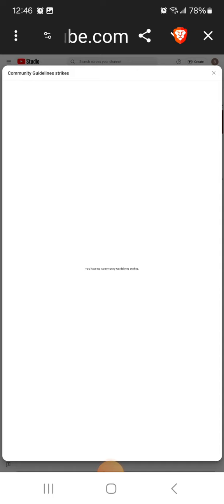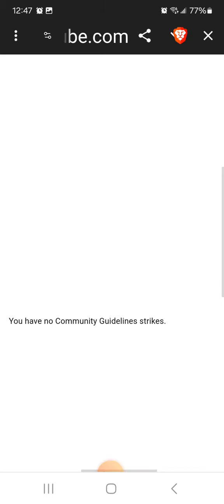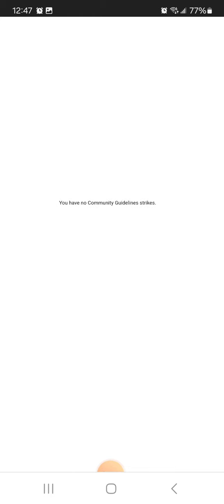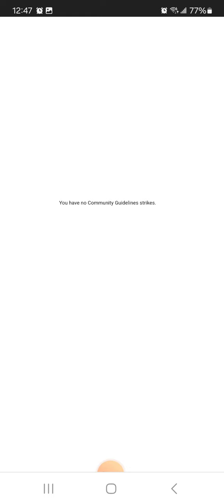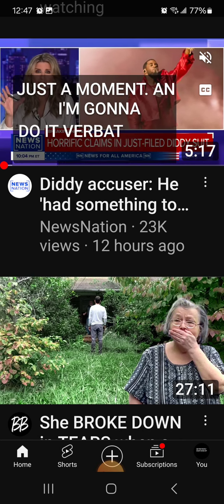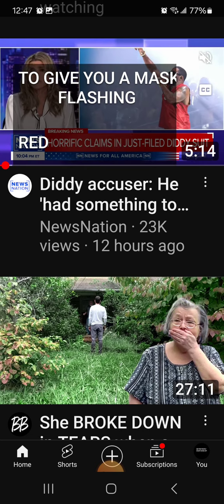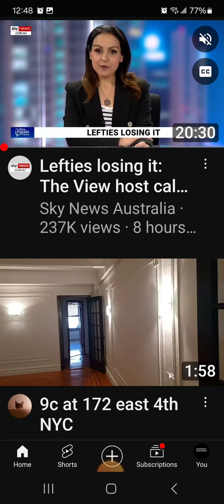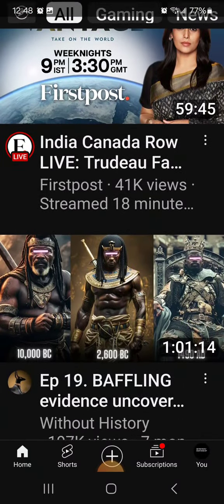Using YouTube now to engage in subliminal messages.